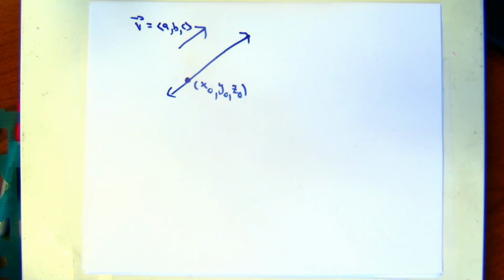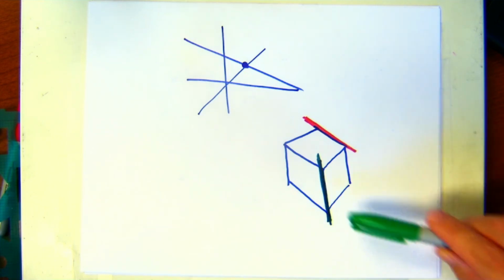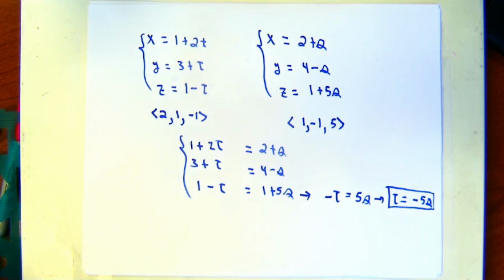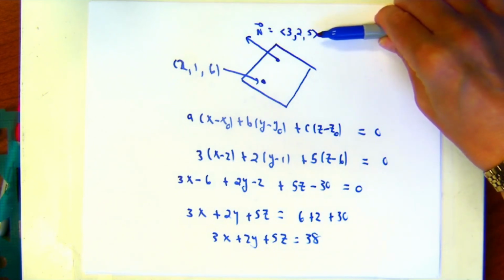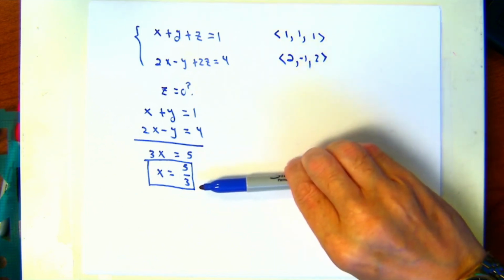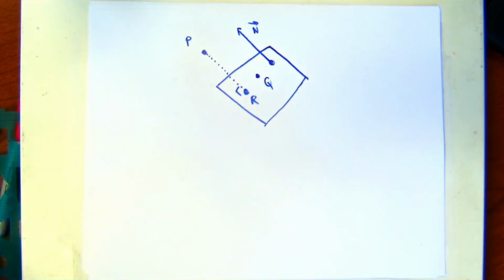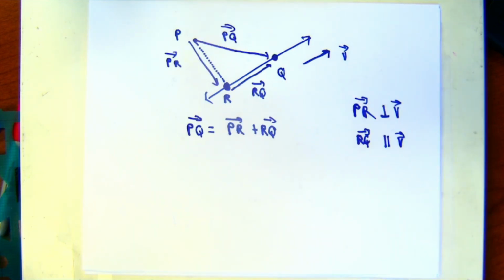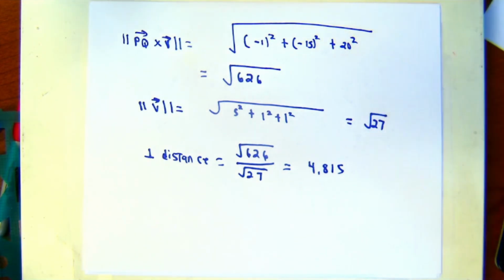Geometry problems in three dimensions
In this video we look at lines and planes in three dimensional space and some related issues.